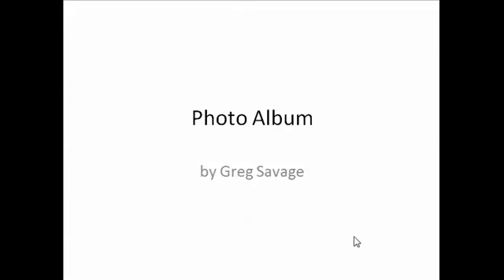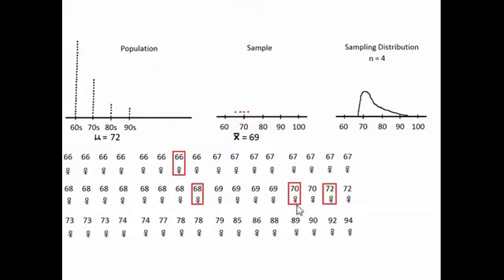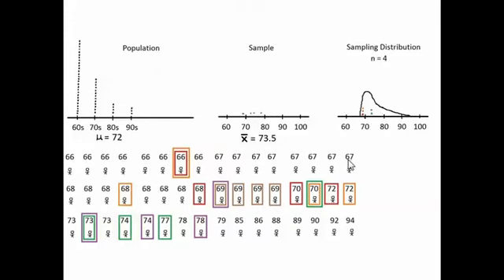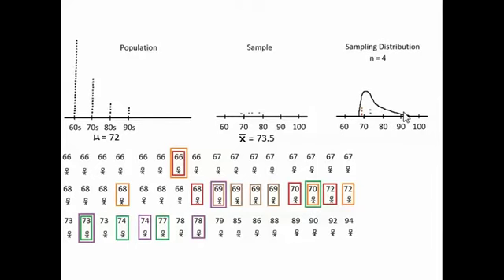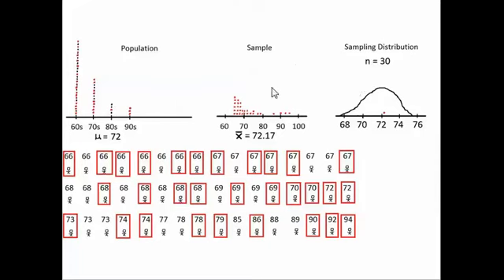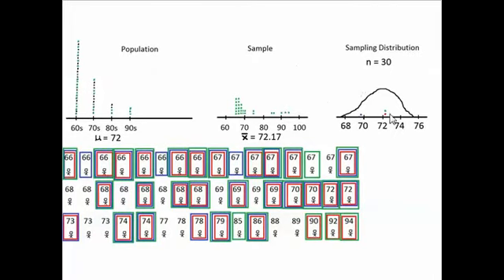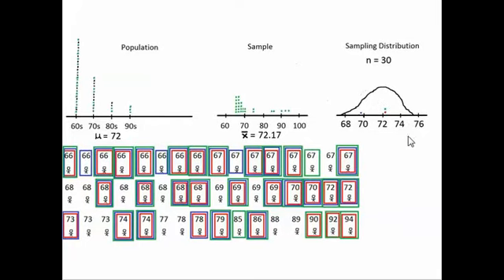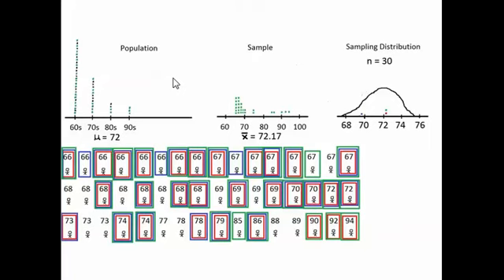Sampling Distributions and Central Limit Theorem